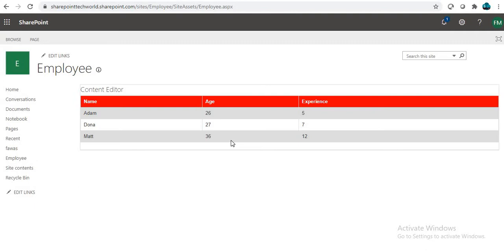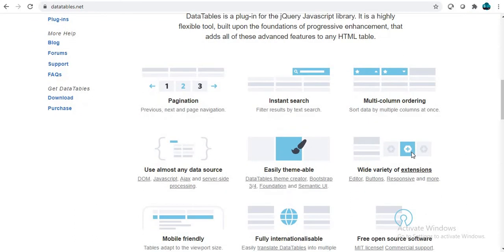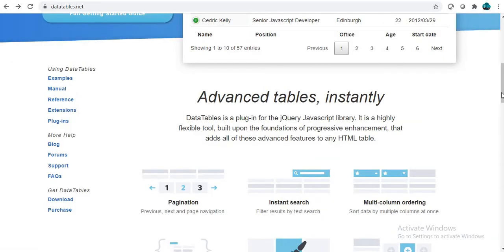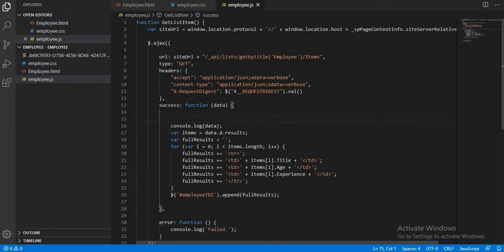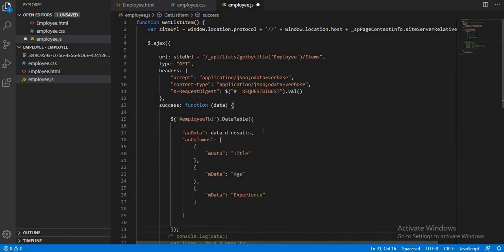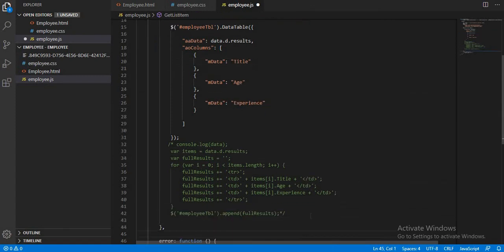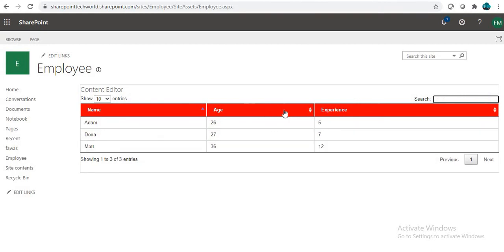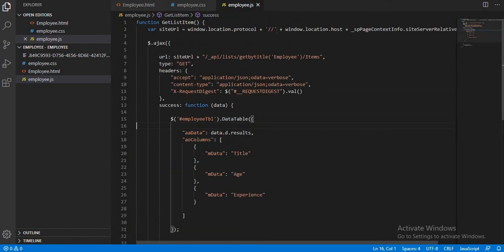Sharepoint Online - Jquery DataTable with Rest API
DataTables is a plug-in for the jQuery Javascript library. It is a highly flexible tool, built upon the foundations of progressive enhancement, that adds all of these advanced features to any HTML table